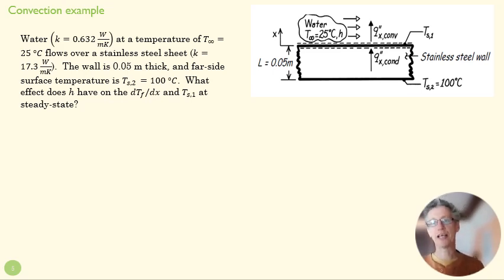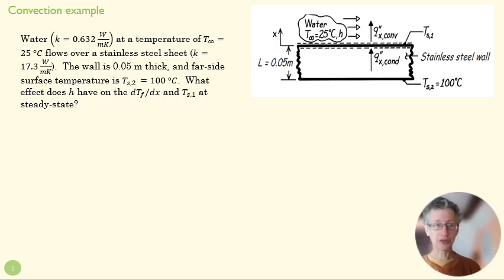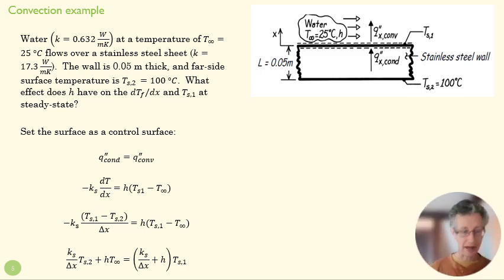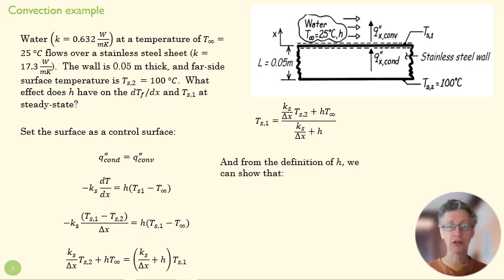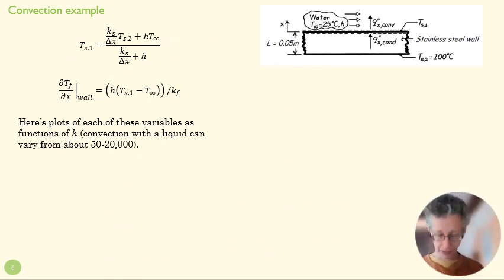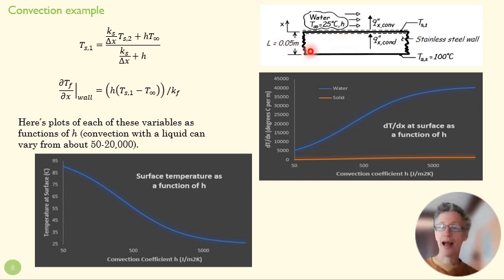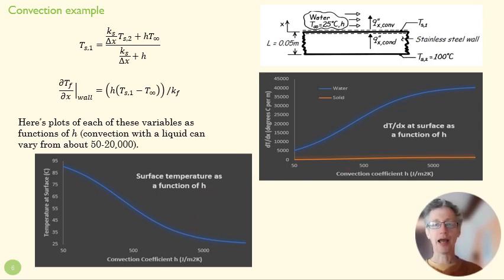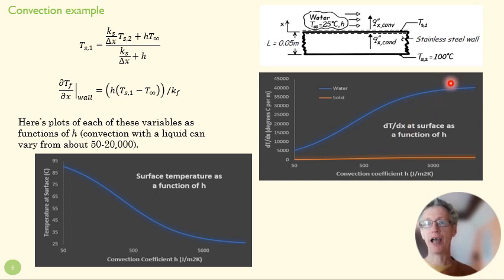Convection Boundary Example